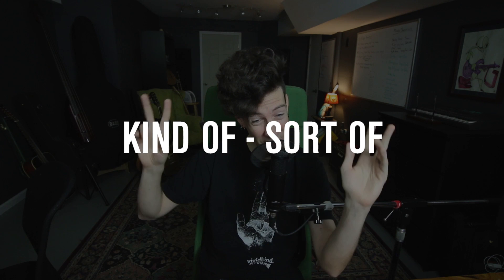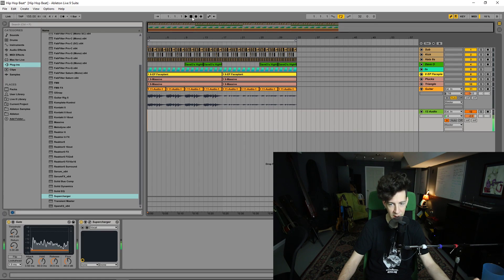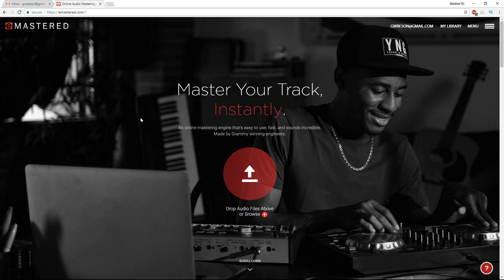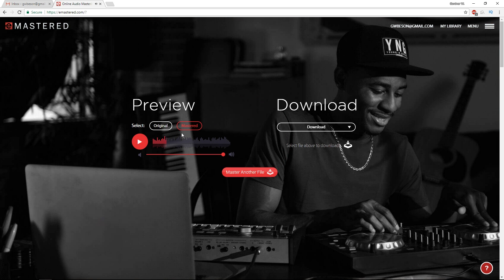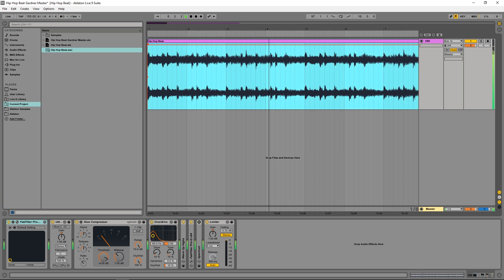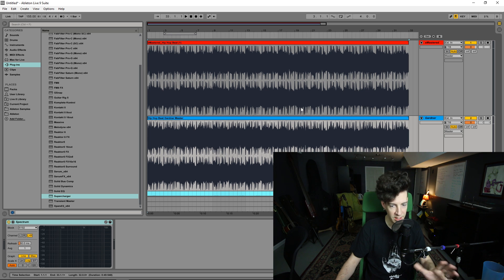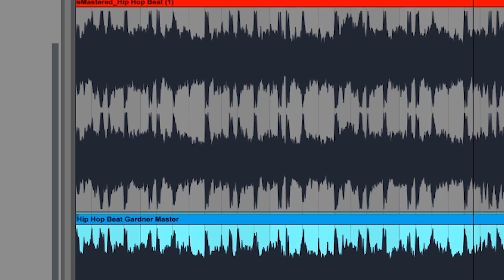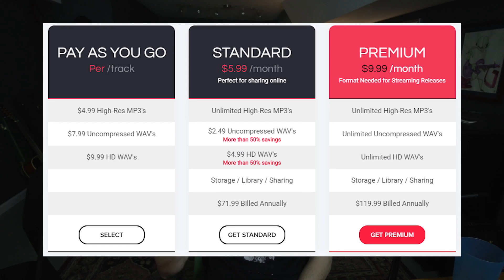Can a COMPUTER Out-Master a Human? What is eMastered? Online Audio Engineering via Machine Learning